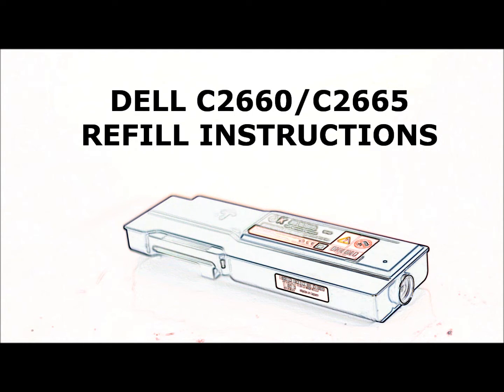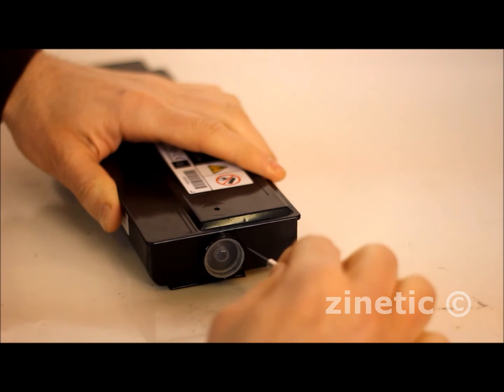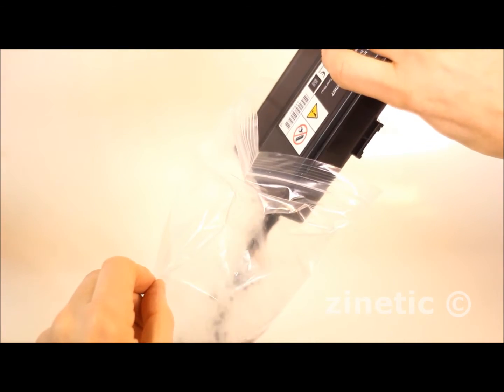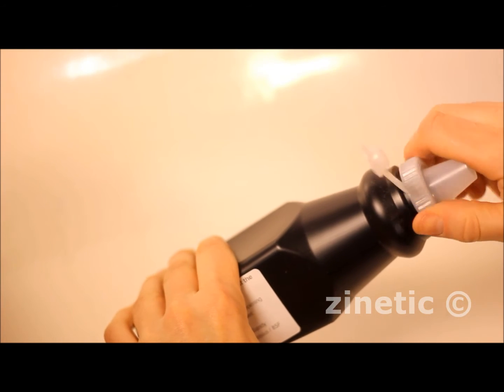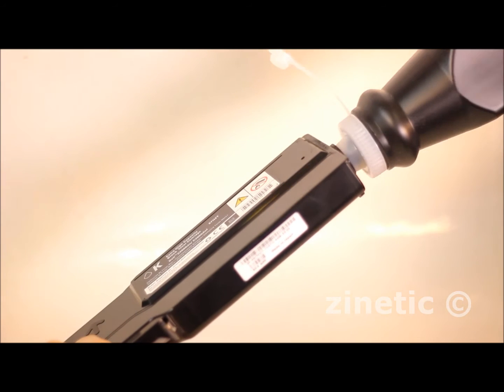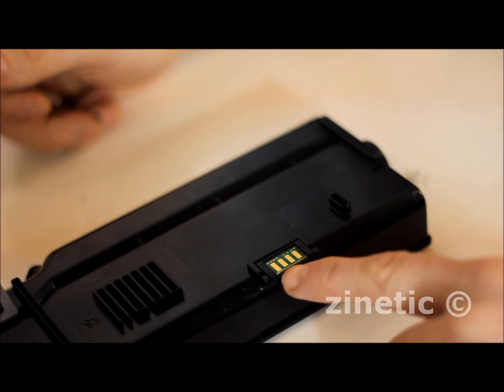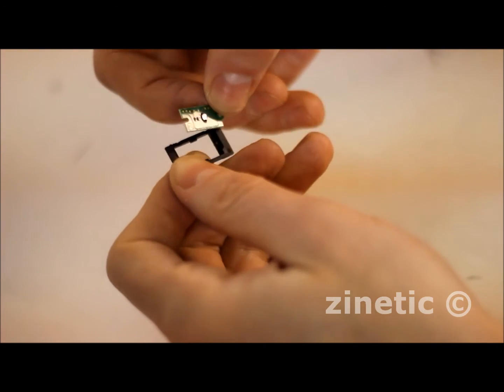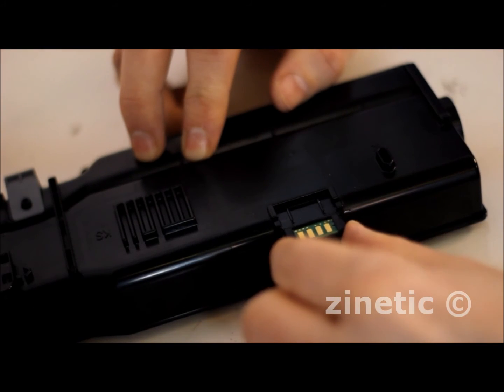Dell c2660 / c2665 toner refill instructions